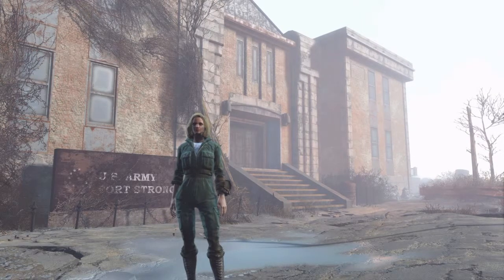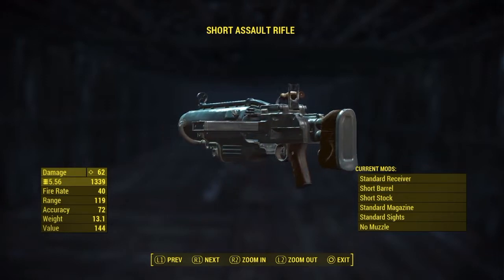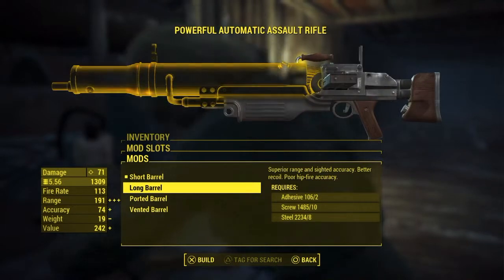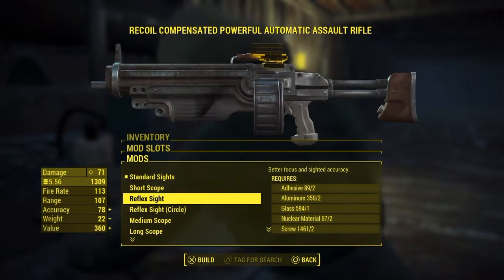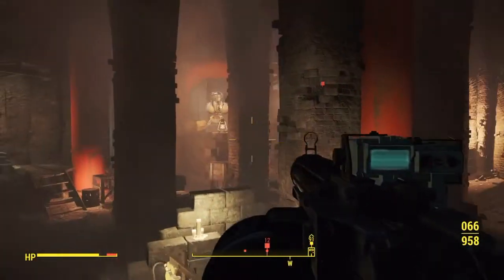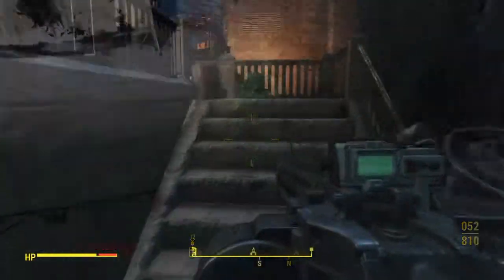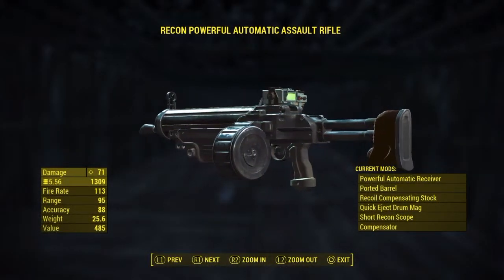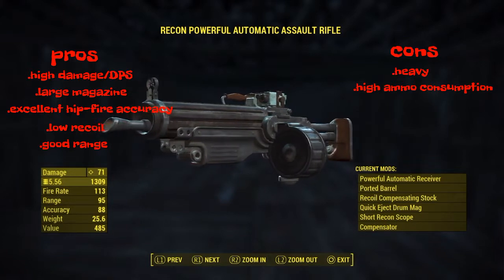Fallout 4 assault rifle showcase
A detailed at the steam-punk assault rifle